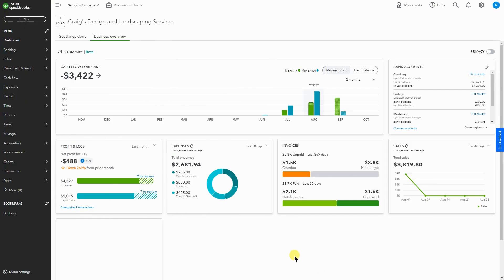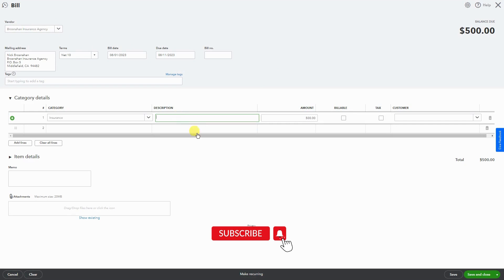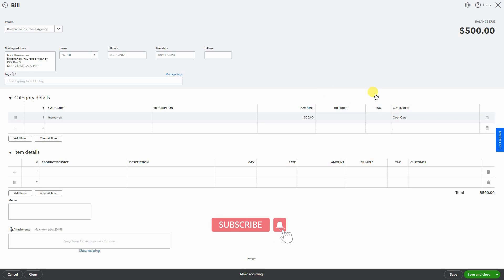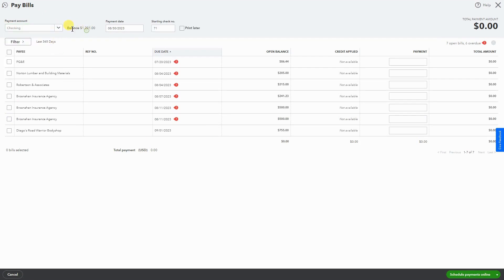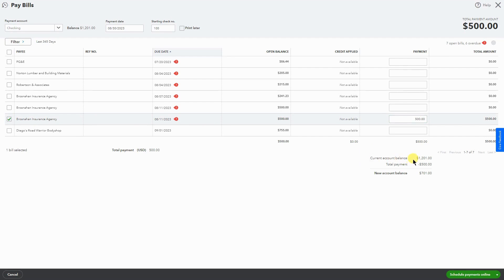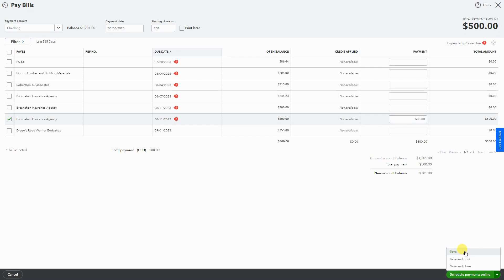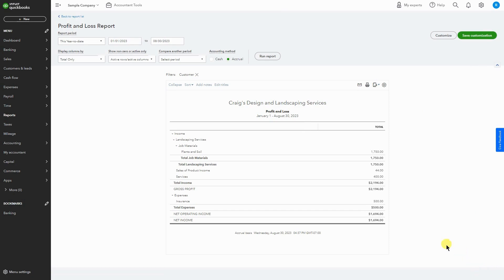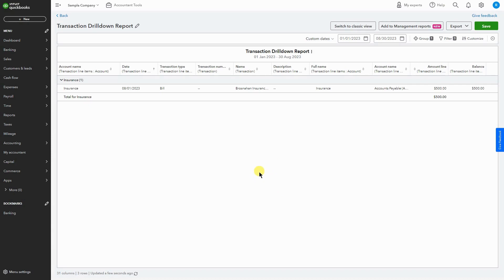How to add and pay bills in QuickBooks Online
Welcome to our comprehensive tutorial on how to efficiently manage your expenses using QuickBooks Online! In this step-by-step guide, we'll walk you through the entire process of adding and paying bills within the QuickBooks Online platform.

Managing your bills accurately is crucial for maintaining a healthy financial outlook for your business, and QuickBooks Online makes it easier than ever. Whether you're a business owner or a freelancer, understanding how to navigate the bill management system can save you time, reduce errors, and keep your financial records organized.

In this video, we'll cover:

Navigation: Learn how to effortlessly navigate the Bills section in QuickBooks Online, making it a breeze to access and update your pending payments.

Adding Bills: Discover the simple process of adding bills to the system, including entering vendor information, invoice details, due dates, and any attachments.

Expense Categorization: Understand the importance of categorizing expenses correctly and see how QuickBooks Online simplifies this crucial step.

Payment Setup: Walk through the setup of payment methods and preferences, ensuring your bills get paid on time, every time.

Bill Payment: Follow our guide to pay bills directly within QuickBooks Online, whether through online banking or other methods. Say goodbye to manual check-writing and hello to streamlined digital payments.

Recording Payments: Learn how to record payments accurately, keeping your books aligned with your bank statements.

Tracking and Reporting: Explore how QuickBooks Online generates insightful reports that help you track your spending, manage your cash flow, and make informed financial decisions.

By the end of this tutorial, you'll have a solid understanding of how to add and pay bills in QuickBooks Online, giving you the confidence to manage your financial obligations with ease.

Don't let bill management stress you out – master the art of QuickBooks Online and take control of your finances today! Let's dive in and optimize your financial workflow with QuickBooks Online!